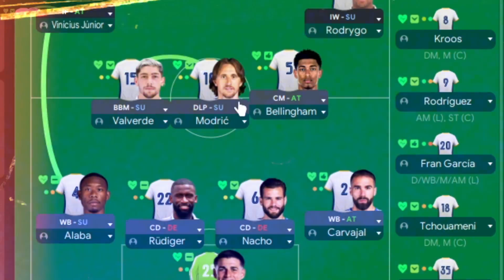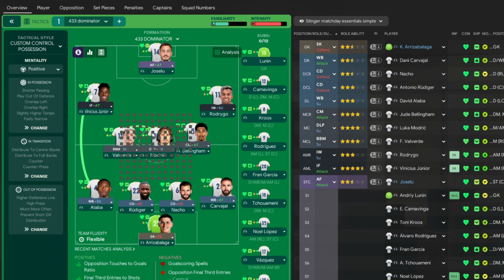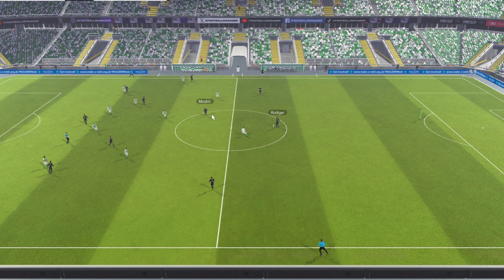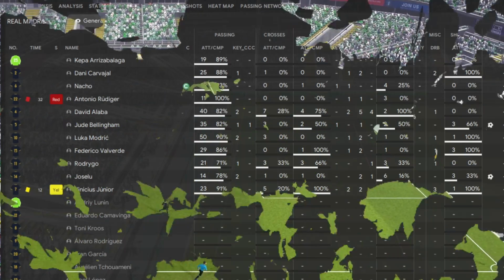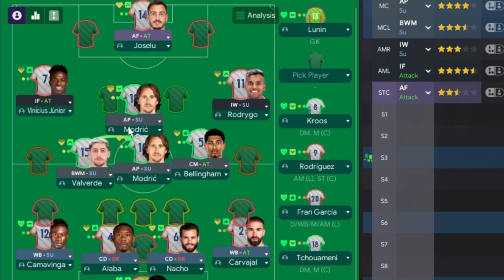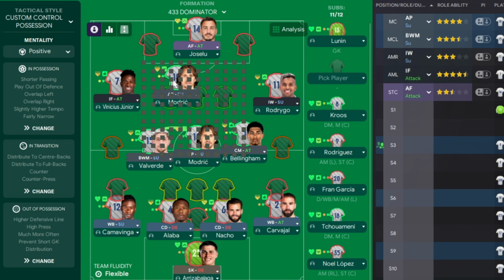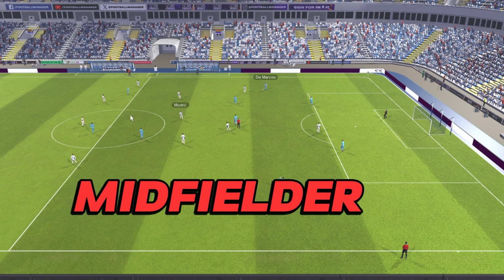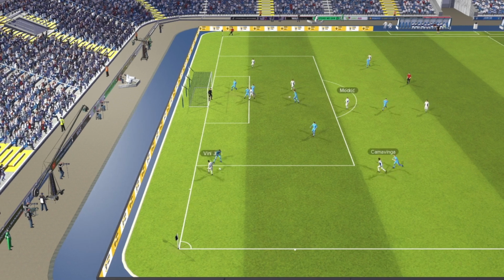The PLAYMAKER roles made simple in Football Manager 2024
Simplifying some roles, and other aspects of FM24 in this mini series.

skin TATO 24